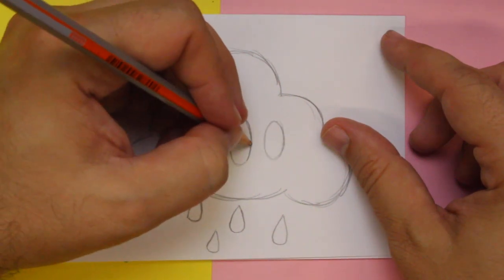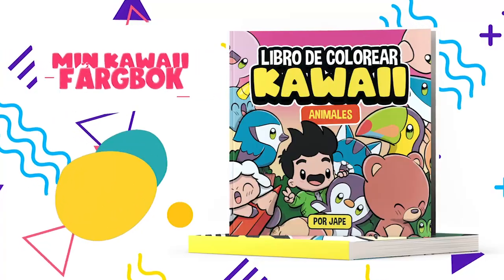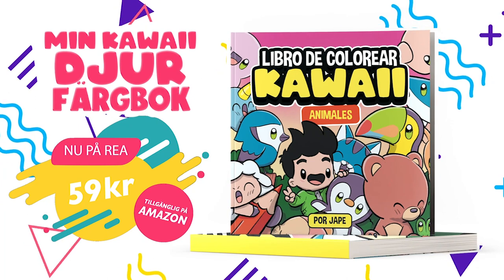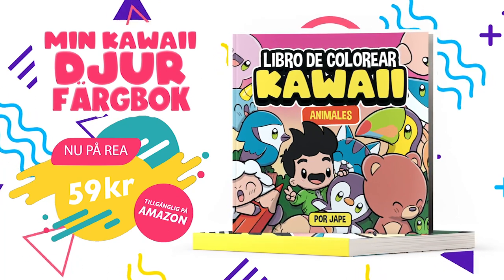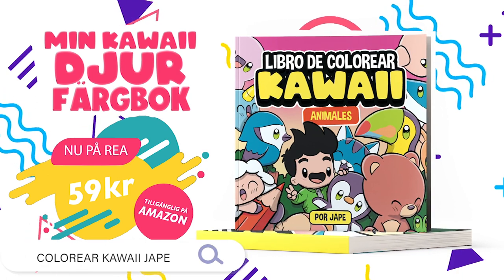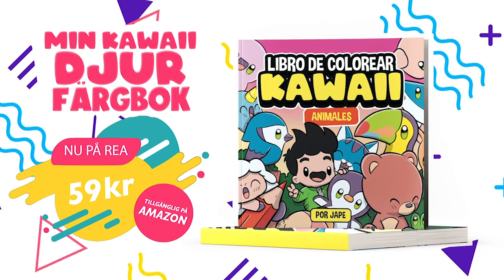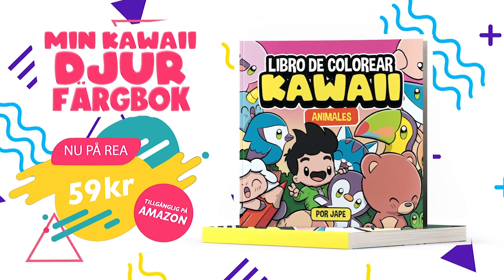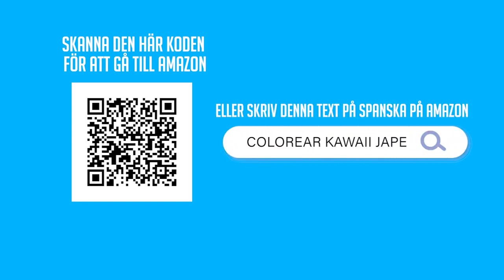HUR MAN RITAR SVART MOLN KAWAII STEG FÖR STEG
Hur man ritar  svart moln kawaii  är ämnet för vår video idag.

I den här videon lär du dig att rita en svart moln Kawaii.
Här visar jag dig ritningen från början steg för steg så att du kan rita den.

I den här handledningen kommer du att se att det är enkelt, enkelt och framför allt roligt att rita kawaii.
De är videon för alla som vill lära sig att rita i kawaii-stil.